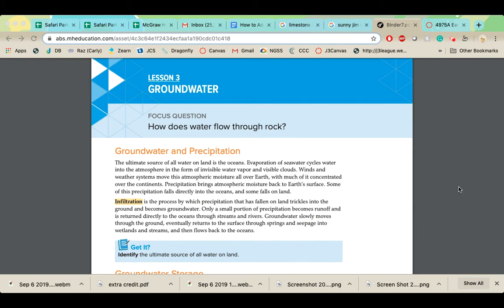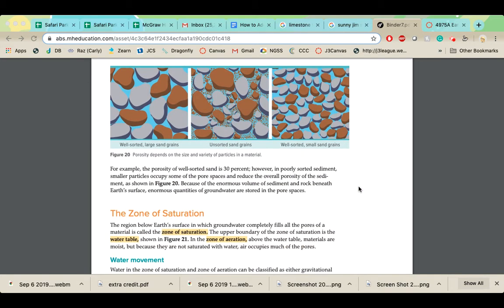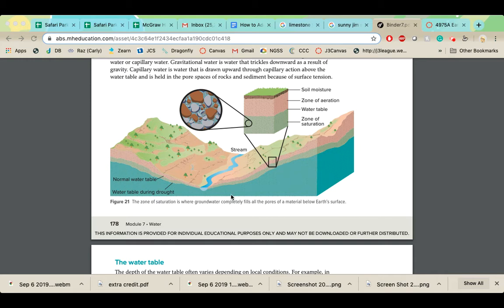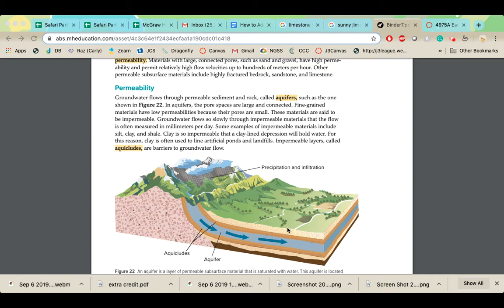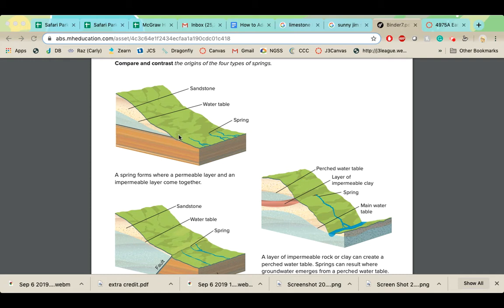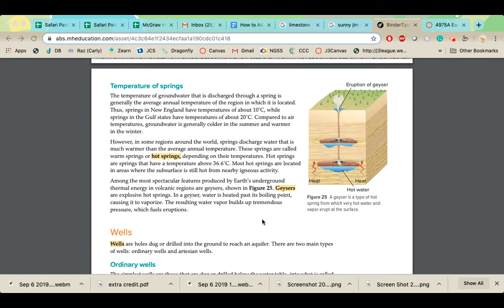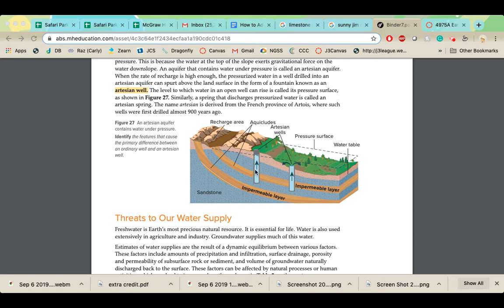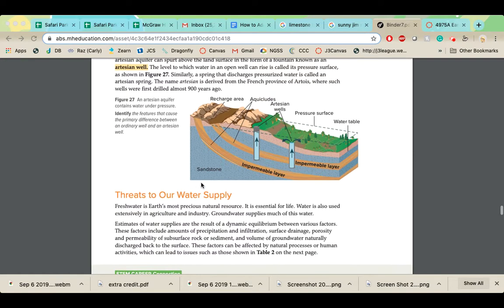4975A Module 7 Groundwater